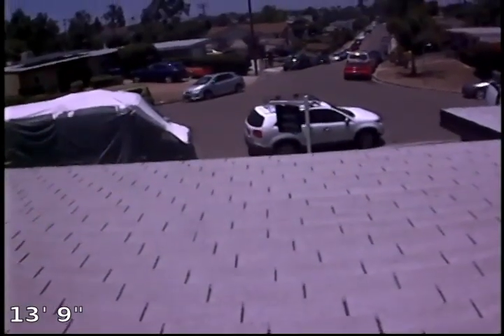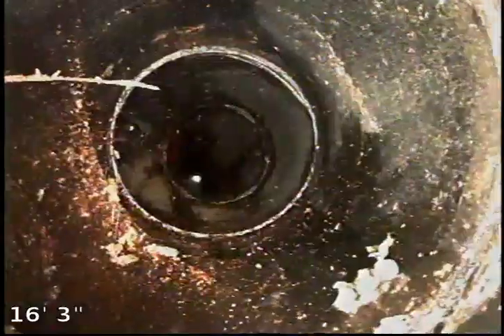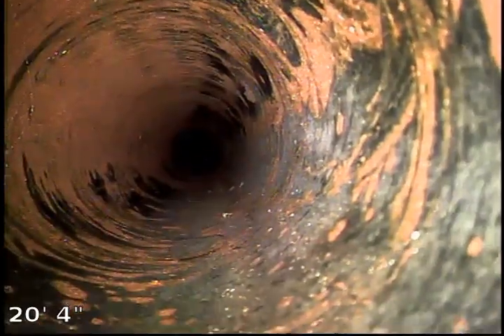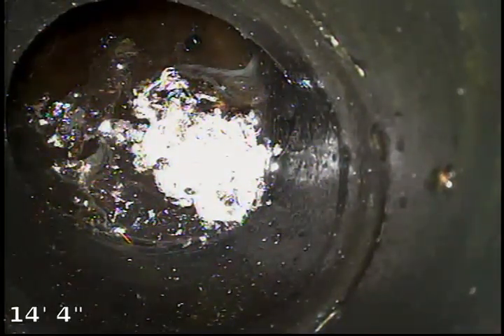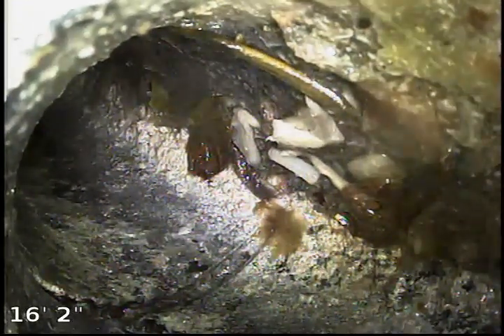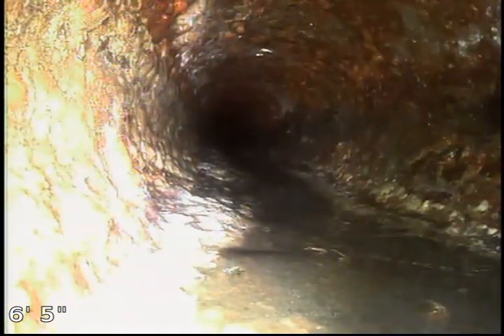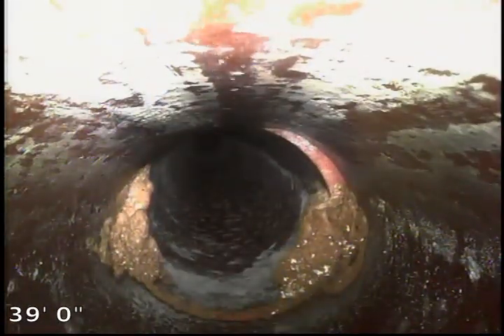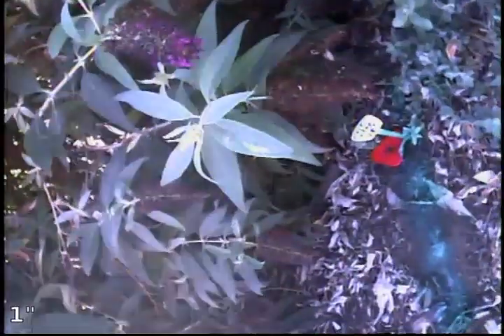3611 Florence Street Sewer Camera Inspection